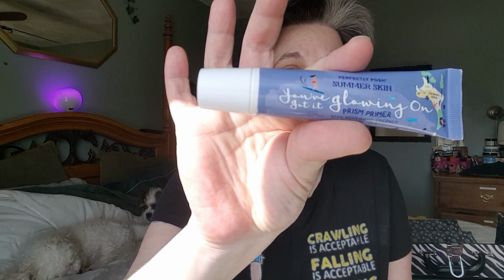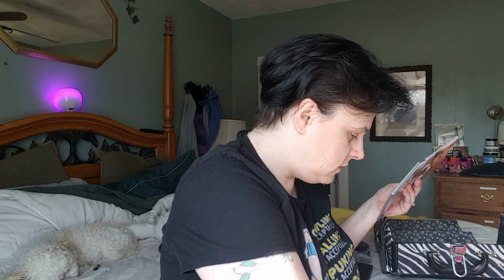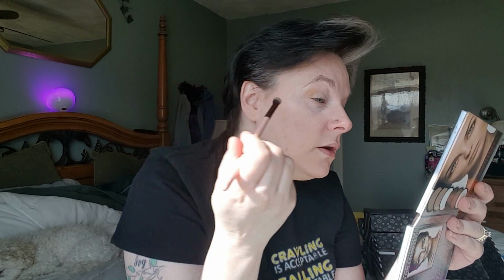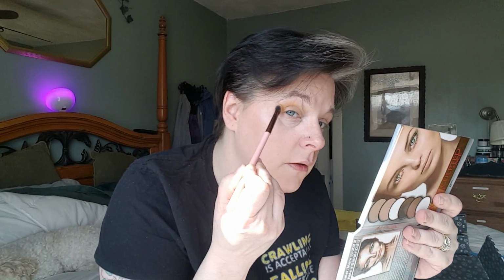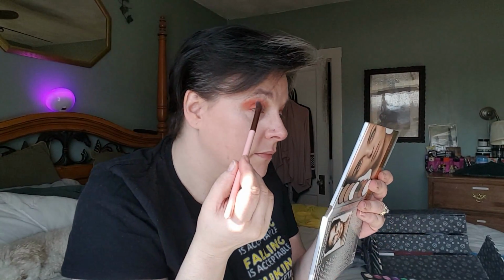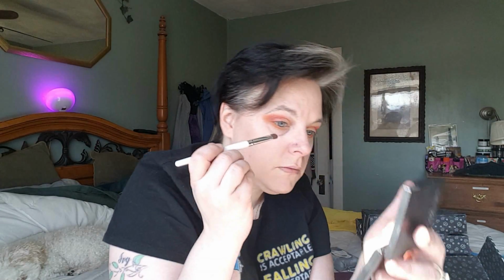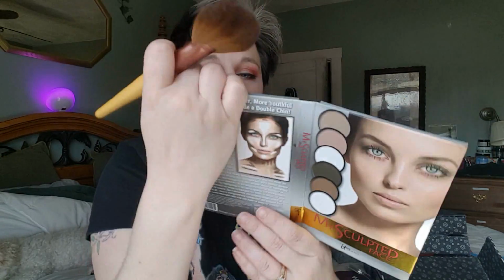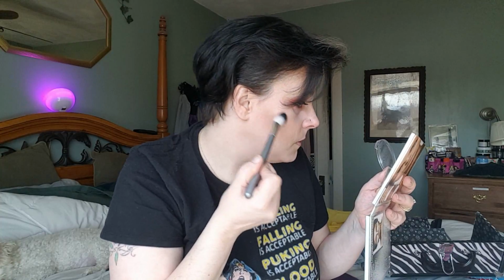Get Ready With Me! Flame fire sunset eye look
Do some makeup with me as I get ready to head out for the day. I decided to try out this gold, orange, red look that I have been seeing. IT WAS SCARY but I ended up loving the final look! It's fun to play with new colors! It's also fun to watch the colors go from a hot mess to 'Oh Yes!'